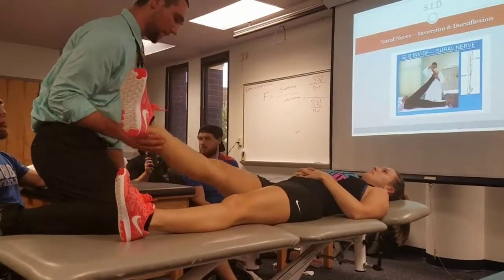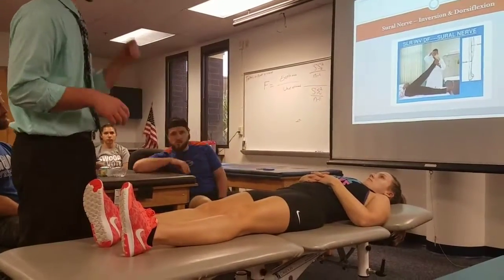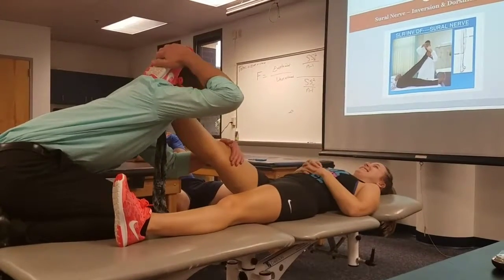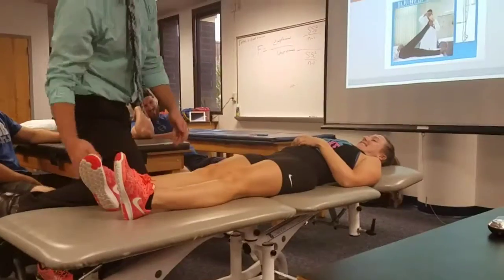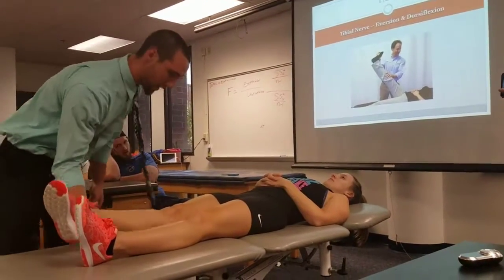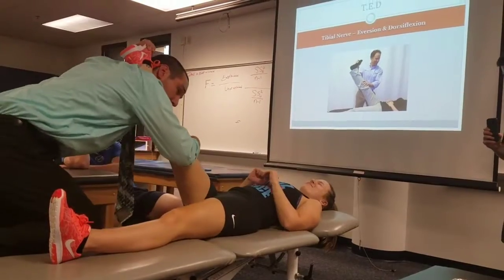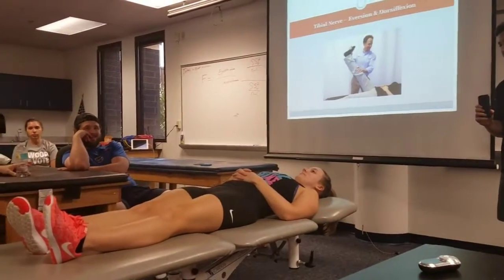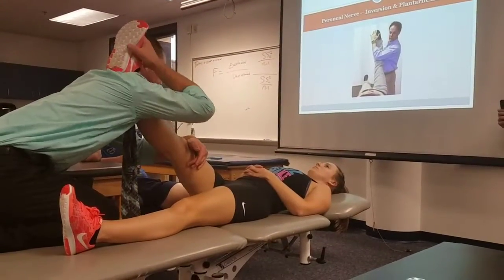7) Nerve Biasing (Sural, Peroneal, Tibial nerves)